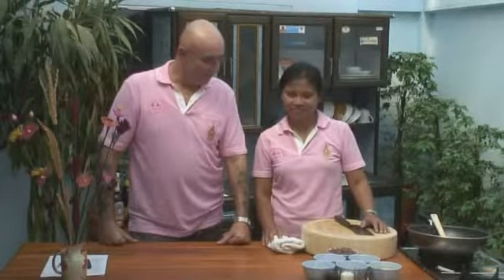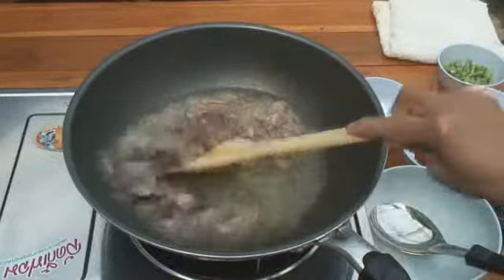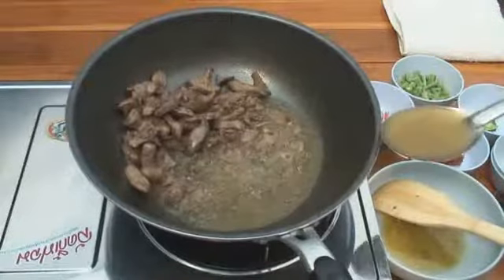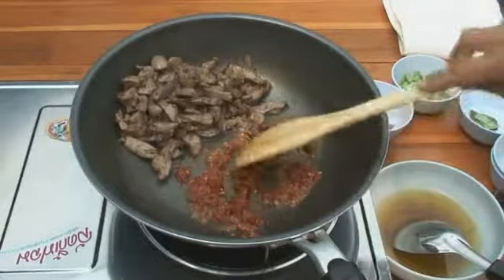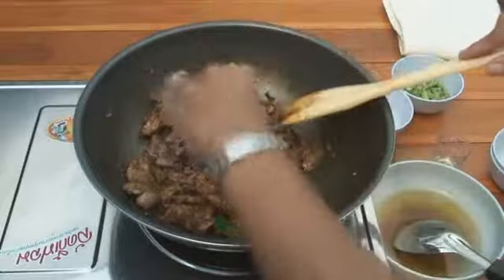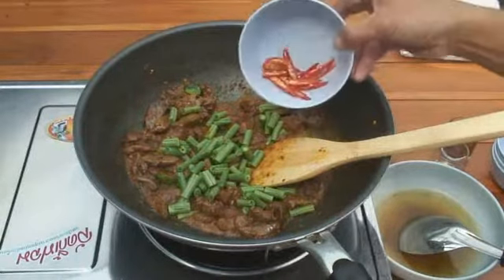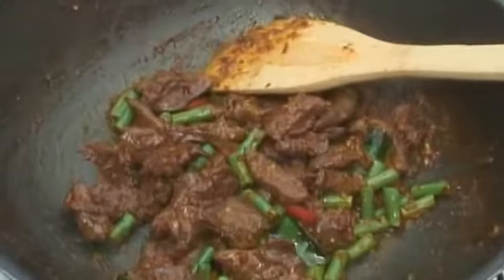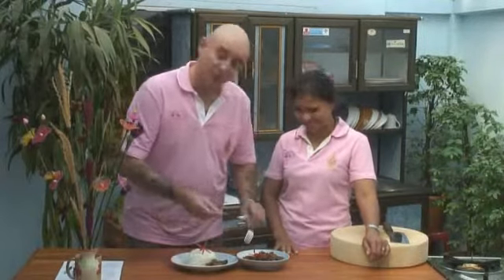Thai Cooking School | Chicken Liver Red Curry